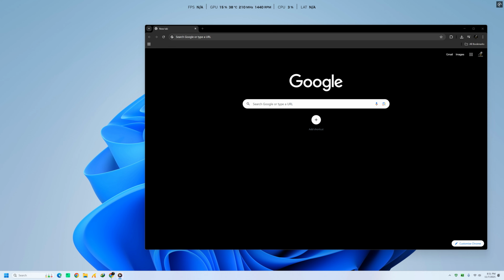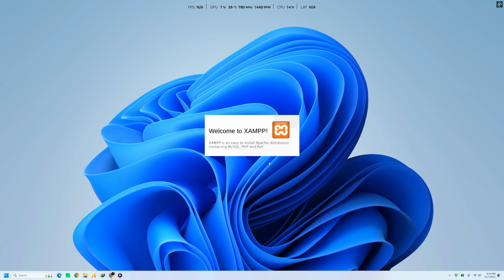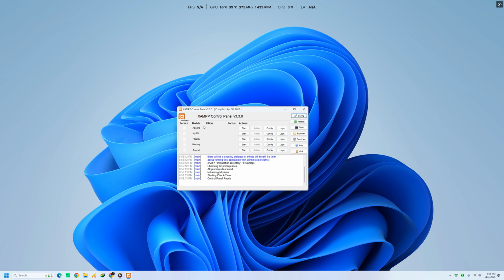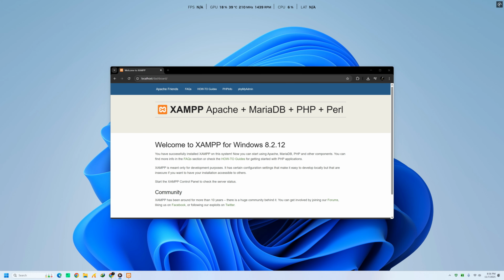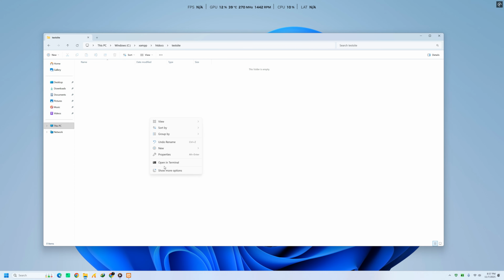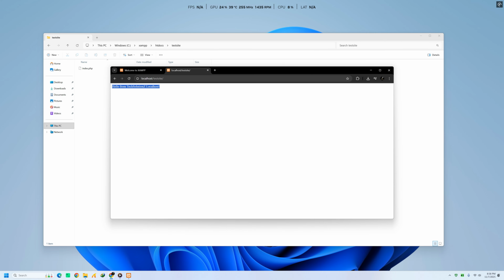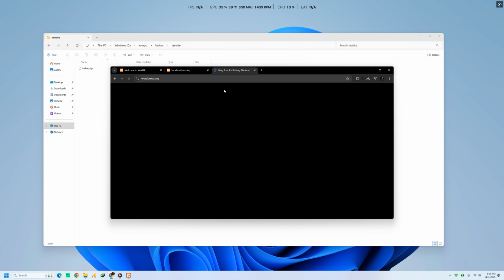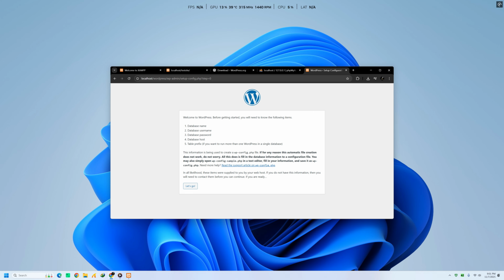Make Your Own Server in 5 Minutes | Set Up Localhost on Windows 11 with XAMPP (2025 Tutorial)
Turn your Windows 11 PC into your own local web server in just 5 minutes! In this quick TechSolutionZ tutorial, I’ll show you how to set up localhost on Windows 11 using XAMPP — the easiest way to run PHP, MySQL, or WordPress right on your computer.

Whether you’re learning web development or just want to test websites offline, this step-by-step guide covers everything: downloading XAMPP, starting Apache and MySQL, testing PHP, and even installing WordPress locally — all in one video.

👉 Timestamps:
00:00 – Intro
00:15 – Download & Install XAMPP
01:05 – Start Apache & MySQL
01:35 – Test Localhost
02:10 – Create Local Website Folder
03:00 – Run Your First PHP File
03:45 – Optional: Install WordPress Locally
04:20 – Wrap-Up & Outro

On-Screen Commands

Test PHP File:
?php
echo "Hello from TechSolutionZ Localhost!";